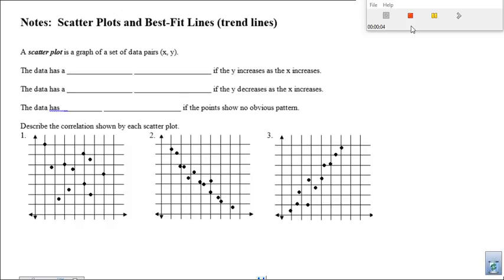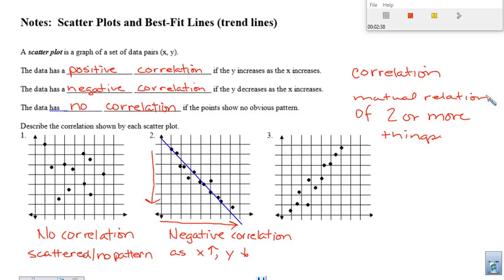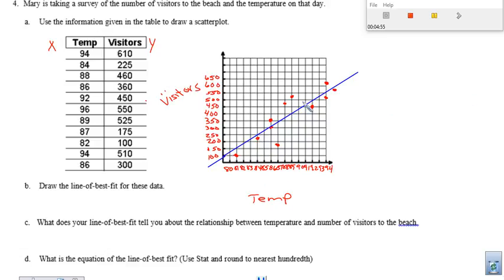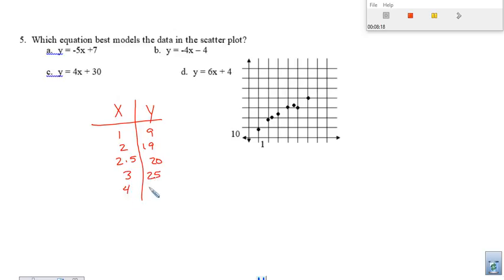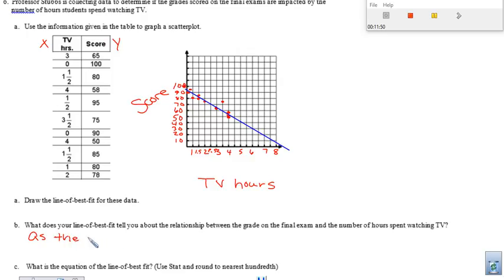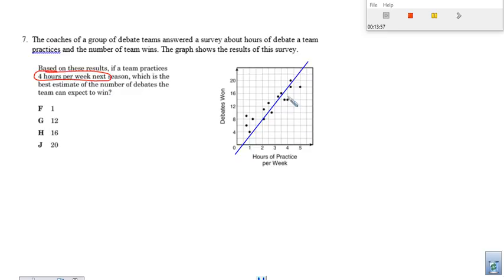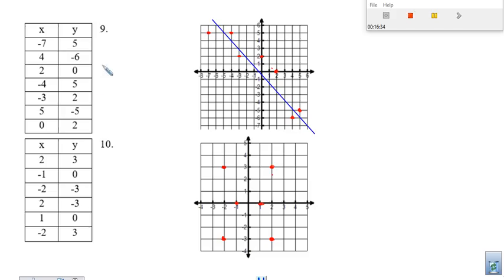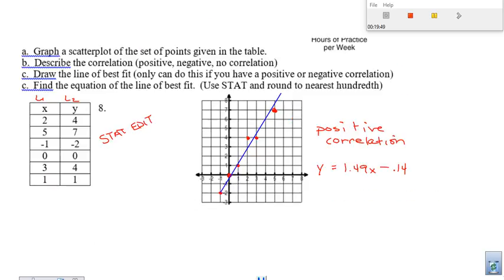Unit 4 Day 7 Scatter plots and line of best fit